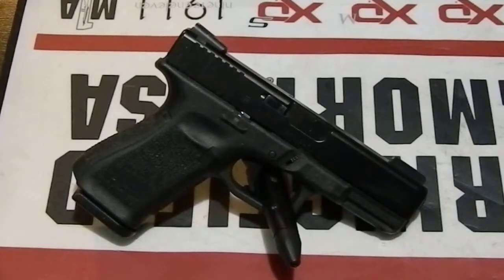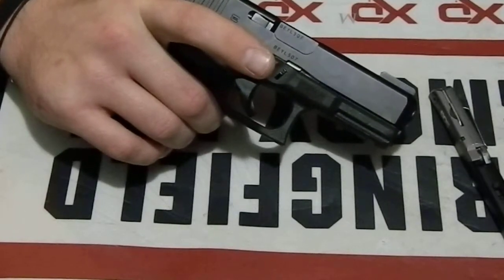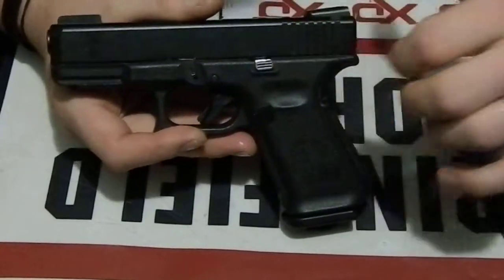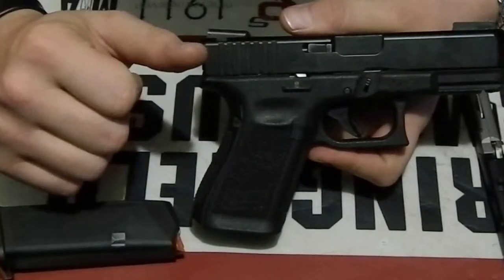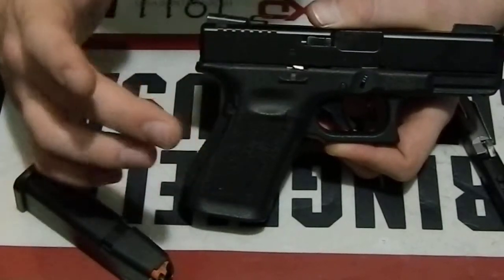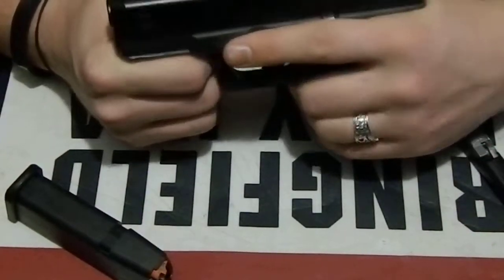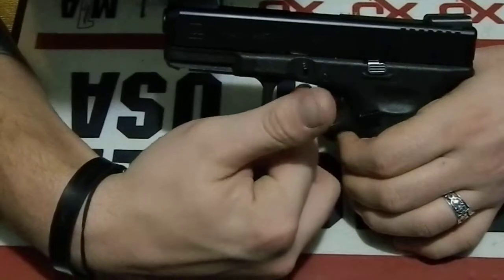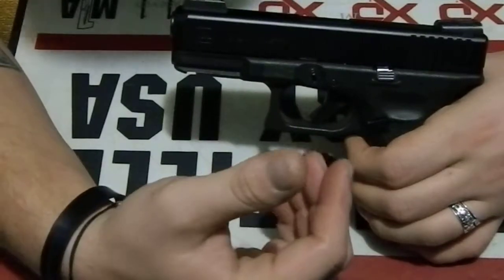G19 GEN5 TABLE TOP REVIEW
OVER VIEW OF GLOCK 19 GENERATION 5